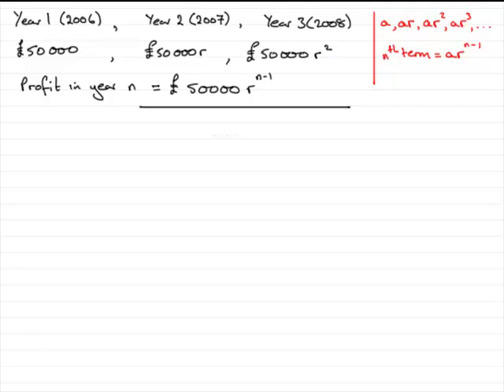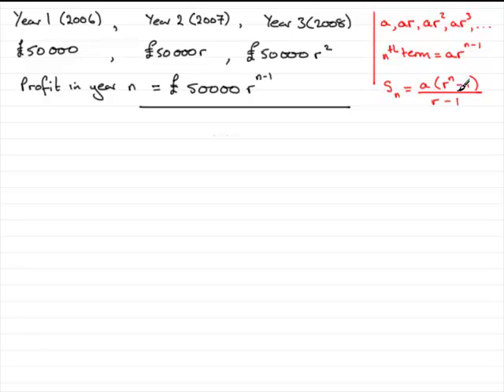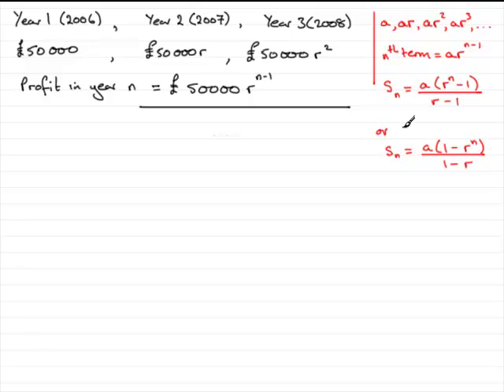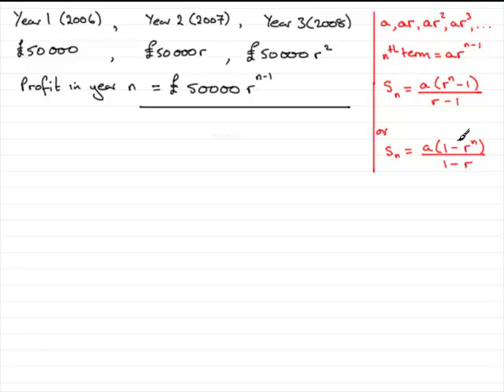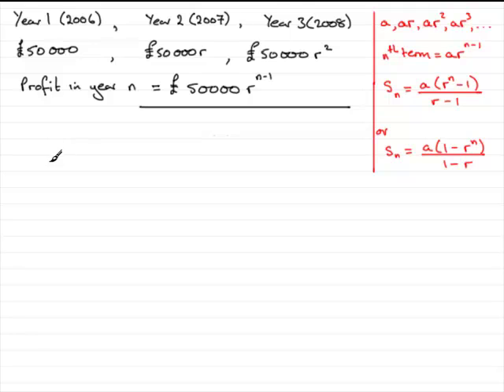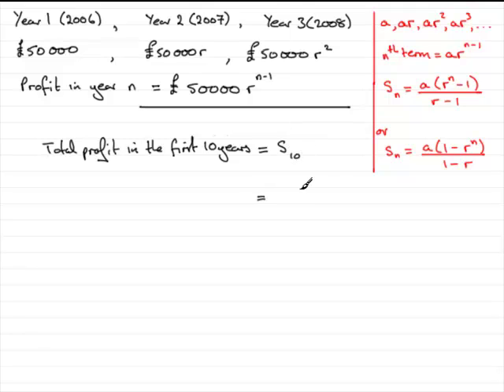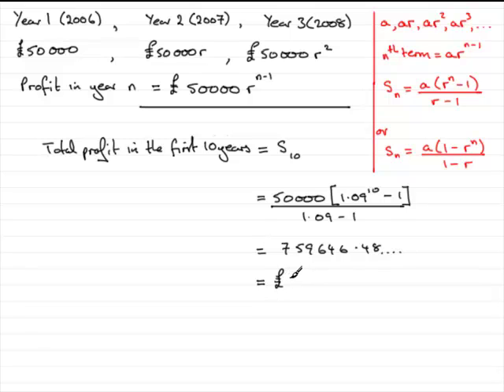A-Level Edexcel C2 June 2007 Q8(d) : ExamSolutions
Worked solution to this question on the geometric series. To see the question go to ExamSolutions